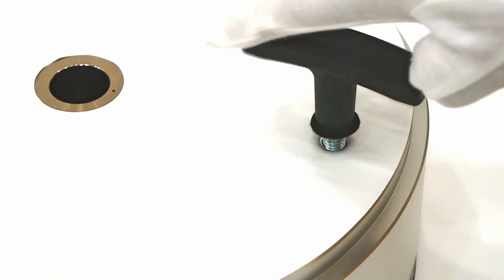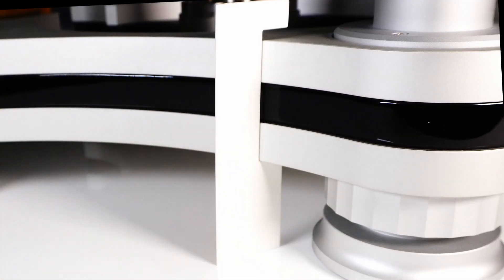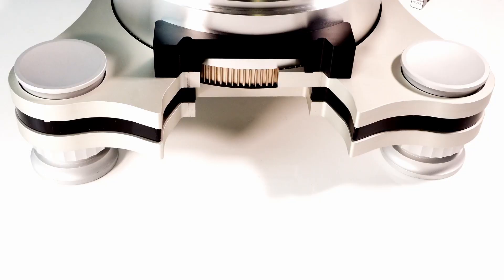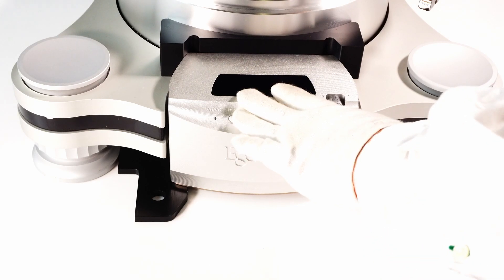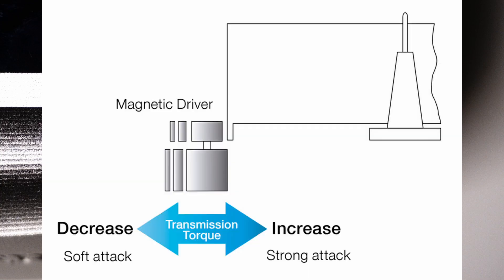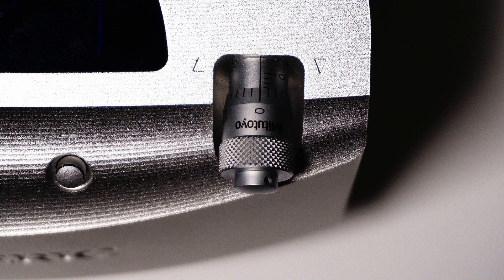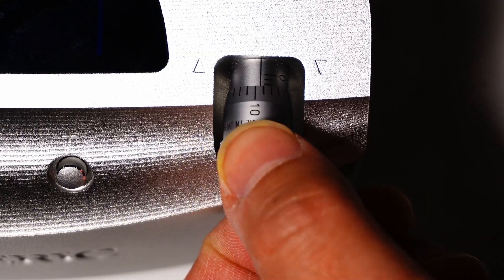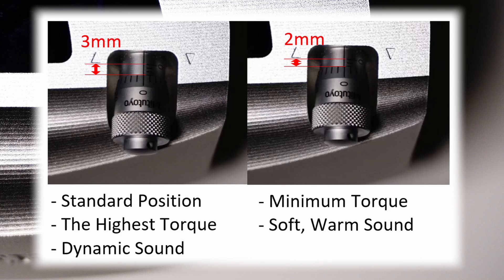Grandioso T1 - Installation Guide -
The Esoteric MagneDrive System is a non-contact turntable drive system employing magnetic force for rotation.
In order to achieve the philosophy of "Realization of Master Sound in analog playback",
it took more than five years from the start of the project to the acquisition of the patent and its commercialization.

A "Magnetic Driver" shaped like an idler is mounted at the end of the drive motor.
Its sides are magnetized so that the S and N poles are aligned alternately.
The platter itself is non-magnetic aluminum, but a soft-iron "Induction Wheel"
shaped like a strobe is mounted on the bottom of the side opposite the driver
and is magnetized. As the magnetic driver rotates near the turntable,
the platters to rotate synchronously, smoothly, and without contact,
thanks to magnetic force.